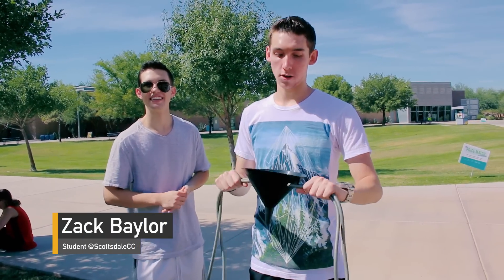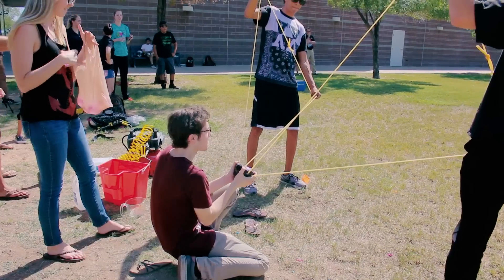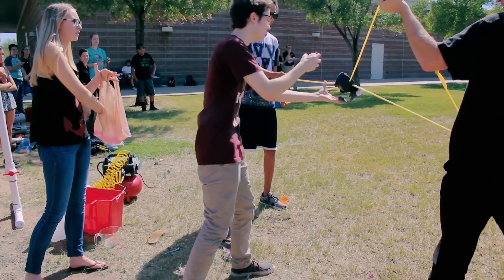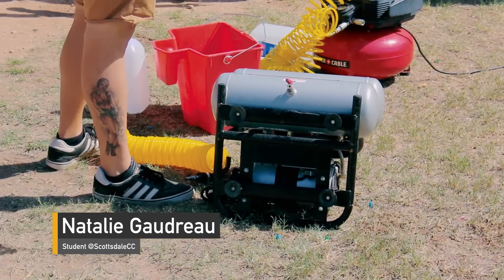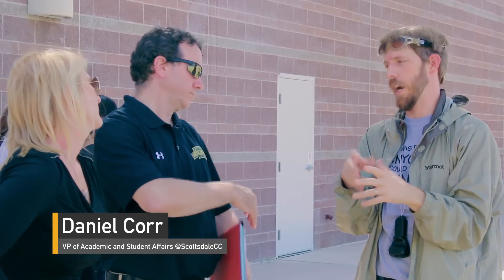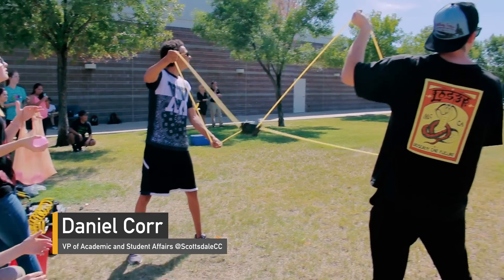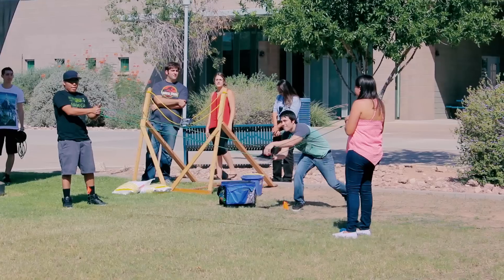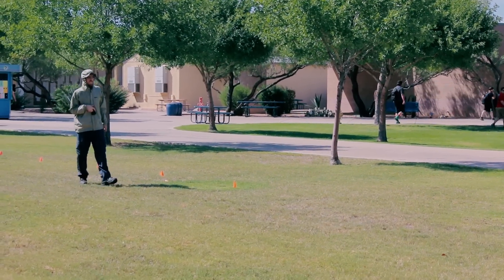Crazy Fun in Physics 111 Class | Scottsdale Community College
Scottsdale Community College | Physics students went to class, and you won't believe what happens next!

Students in Physics 111 get outside the classroom test distance and velocity with water balloon shooters.   A student-focused, engaged education is the norm at Scottsdale Community College.

This video is produced by Institutional Advancement and Community Engagement:
Videographer/Editor: Doryen Chin, Public Relations Assistant and SCC Film School student
Producer: Nancy Neff, Executive Director